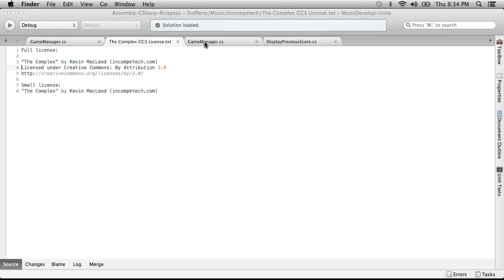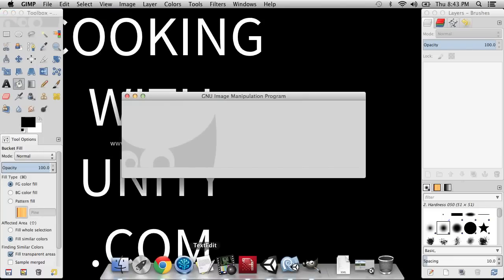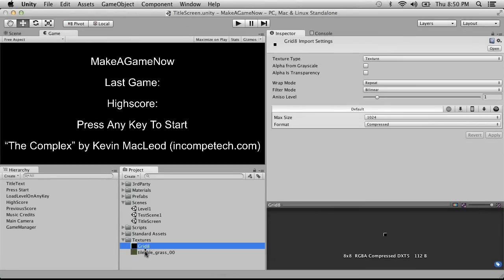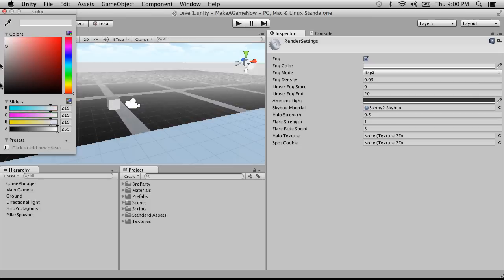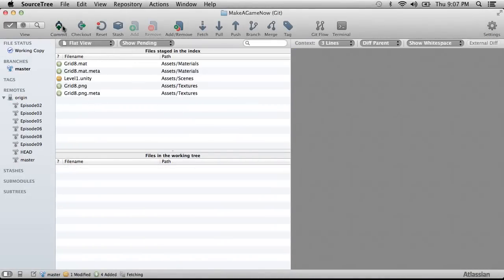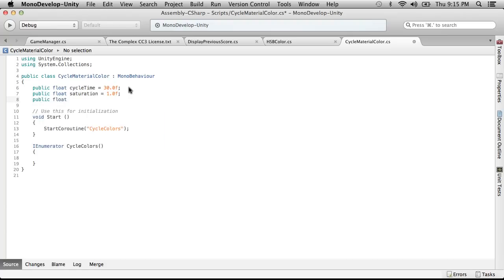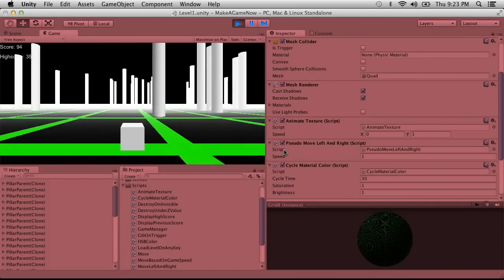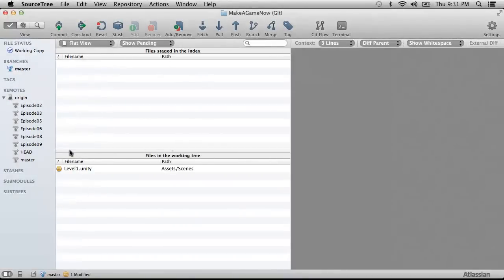Cooking With Unity: From Scratch to Published - Ep. 10: Graphics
We set up Gimp, make a (VERY) basic texture, and get down with some groovy flashing colors!